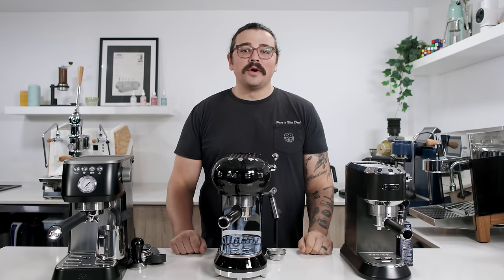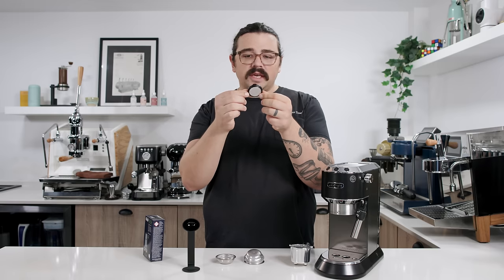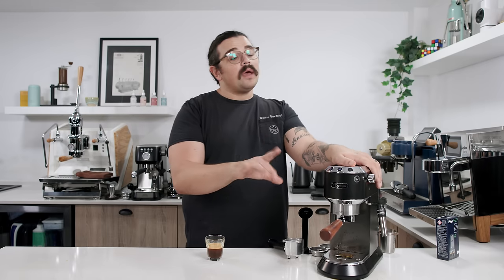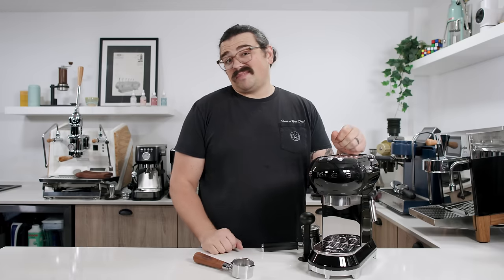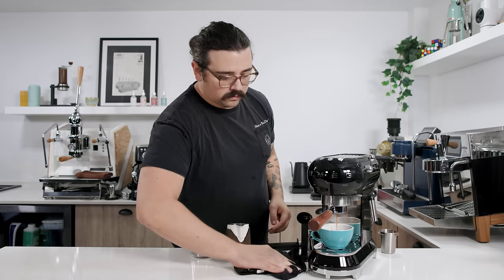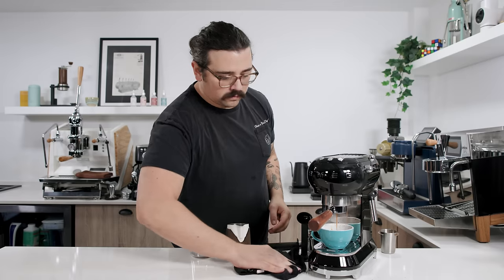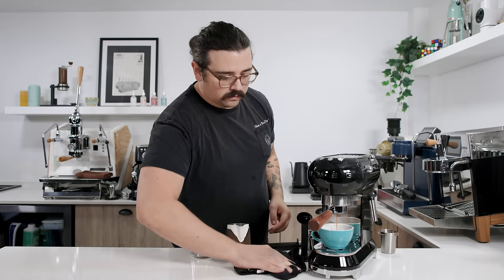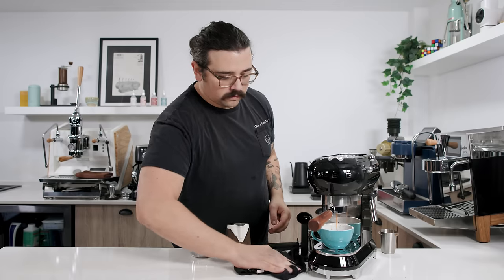ULTIMATE BUDGET ESPRESSO MACHINES?: Delonghi Dedica, Smeg, Solis Barista Perfetta Plus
Hope you enjoyed! Let me know any questions you have for the follow up video!

Cheers

TIME CUES:
0:00- Introduction
2:04- Delonghi Dedica
7:51- SMEG
9:42- Solis Barista Perfetta Plus
17:00- Wrap Up